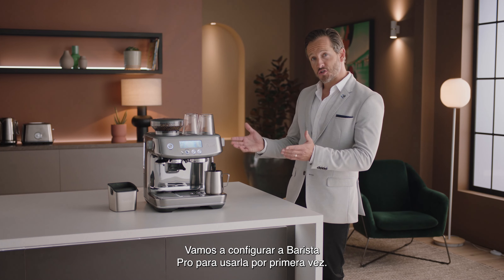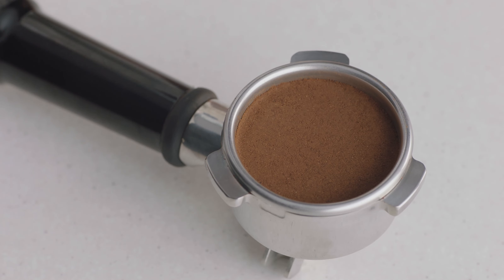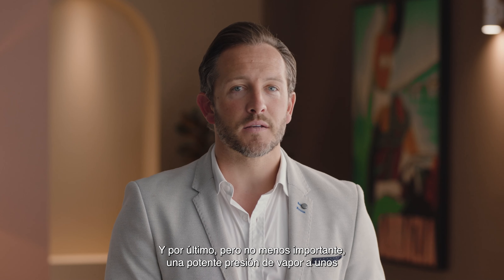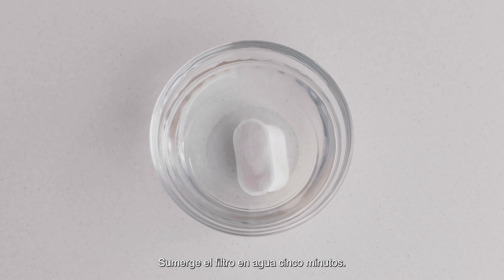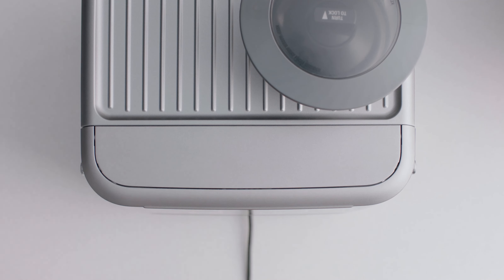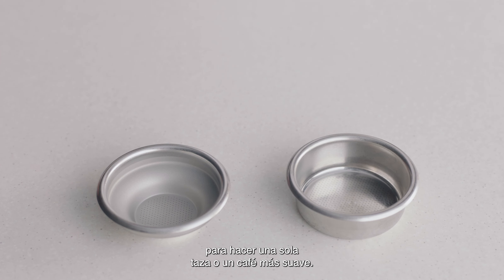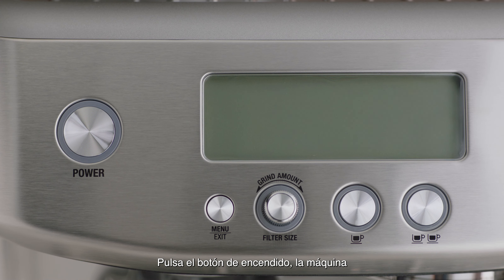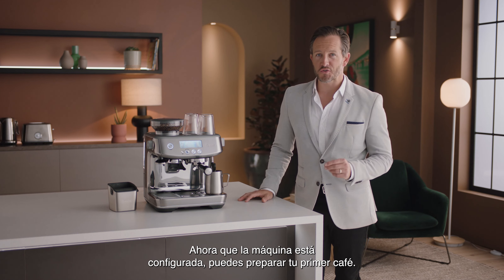The Barista Pro™ | Configura tu máquina de espresso en siete sencillos pasos | Breville México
Prepárate para mostrar tus habilidades como barista y preparar tus cafés favoritos en casa.

Ya que sacaste tu máquina de espresso de la caja, estás en proceso de dominar el arte de preparar café de gran sabor. Desde el montaje del filtro hasta la colocación del depósito de café, sigue esta guía paso a paso para instalar la máquina sin problemas.

Instrucciones:
1. Lava y seca todos los accesorios y piezas antes de colocarlos en la máquina.
2. Sumerge el filtro en agua y déjalo reposar durante 5 minutos. Después de que lo hayas remojado, colócalo en el soporte del filtro y ajusta el recordatorio para dos meses después.
3. Coloca el filtro en el depósito de agua y llénalo de agua fría. Coloca el depósito de agua en la máquina.
4. Coloca el depósito de café en la parte superior de la máquina, y asegúrate de que embone.
5. Elige el filtro profundo o superficial para complementar el sabor o la intensidad del café.
6. Pulsa el botón “Power” (Encendido), la máquina emitirá un pitido, y pasará al modo “First-use cycle” (Ciclo de primer uso). La pantalla LCD mostrará el mensaje “Flush” (Enjuague) y el botón “1-cup” (1 taza) se iluminará.
7. Pulsa el botón “1-cup” (1 taza) y la pantalla LCD mostrará una cuenta regresiva del tiempo restante del “First use cycle” (Ciclo de primer uso). Cuando finalice, la máquina estará lista y ya podrás preparar tu primera taza de café.

¿No estás seguro de los granos que debes usar? Hablamos con Paul Geshos, fundador y propietario de Mecca Coffee, sobre la importancia de los granos de café recién molidos